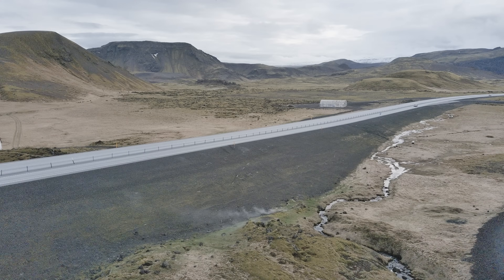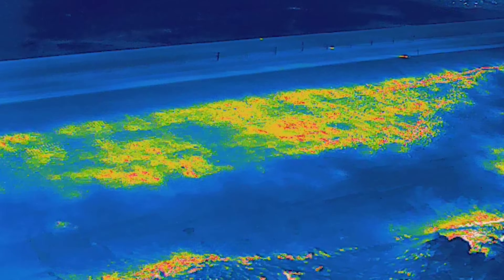Unique Thermal Drone Video From a Melting Road in Iceland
I just got back after a long drive to capture the hottest road in Iceland with thermal drone and the results are very promising. I will of course do another video there when I'm back to Reykjavík but this is only 20 minutes from the city,  just by the volcano Hengill. It's way more to come from this trip soon.

The thermal drone I'm using is Autel Evo 640T V2.

If you happen to be in Iceland and want to see what's cooking, this is the exact location

Channel support is highly appreciated while I'n still investing in the necessary equipment for my channel and I offer several methods:

The Redbubble store is here: gylfigylfa.redbubble.com
The TeeSpring store Pond5 you can find many of my video clips and photos for sale with special emphasis on topics related to geology and volcanology.

Some of my photos and video clips are free to use to pay back for the b-rolls and graphics that i sometimes use from those same websites:

Music, sound and video effects:
Envato Elements is my goto source when it comes to music and other creative themes.

Greetings from Iceland
Gylfi